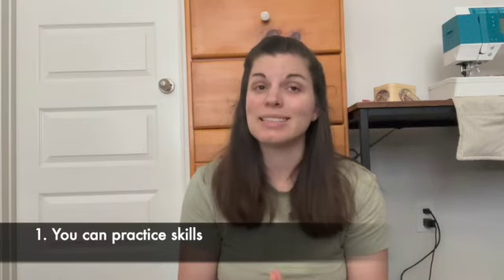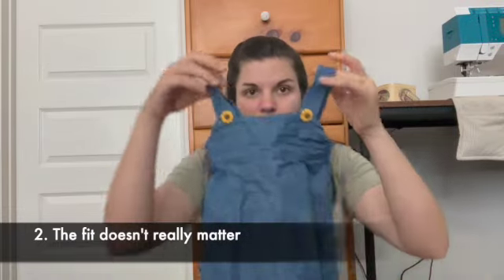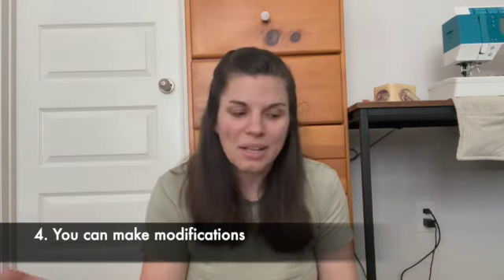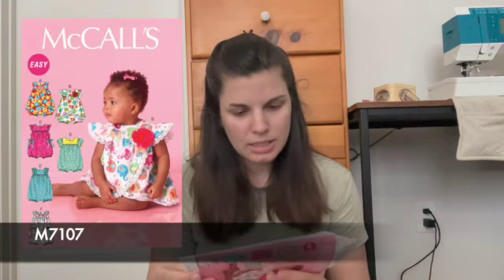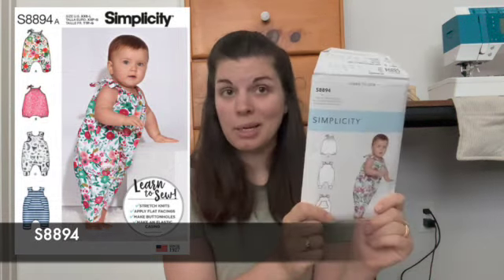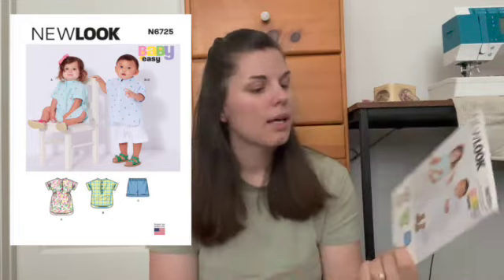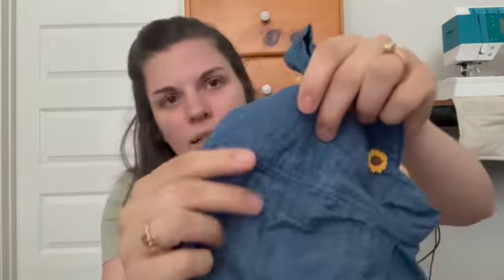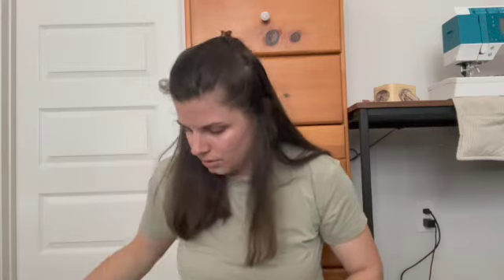5 Reasons You Should Sew for Babies! Plus my baby patterns and makes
This video is about the reasons I think you should sew for babies. I also go through the baby sewing patterns I have, as well as show the outfits I have made my daughter.